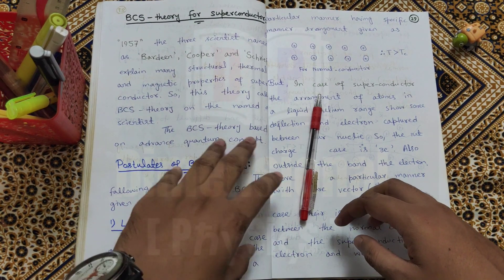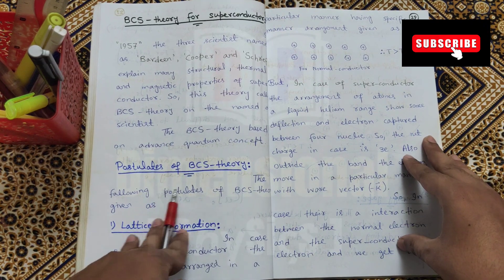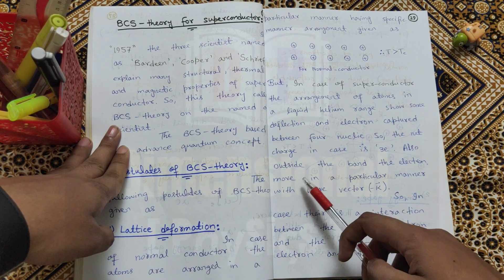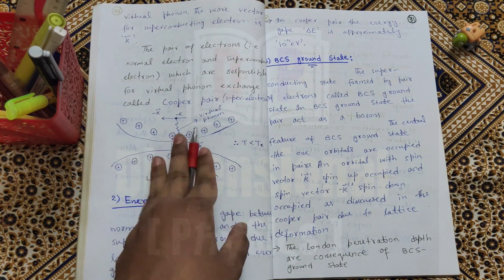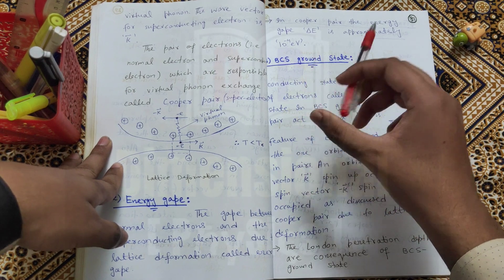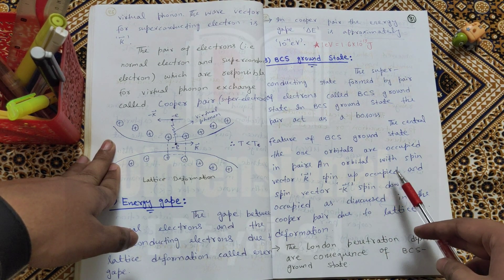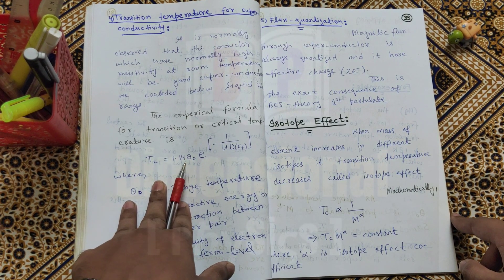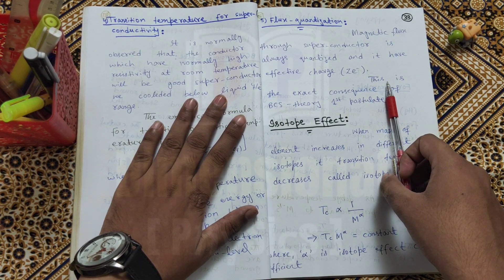BCS Theory of Superconductivity | BS Physics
👉 Ocean of thanks for visit Dimensional Physics. Stay blessed ♥️

Related Searches 👇:-

BCS Theory in Bsc.

SSP (BS Physics) related Topics 👇 :-

Introduction👇:-

Solid State Physics (BS Physics) is covered in this online lecture by Sir Muhammad Ibrahim. Stay blessed.

Tags👇:-